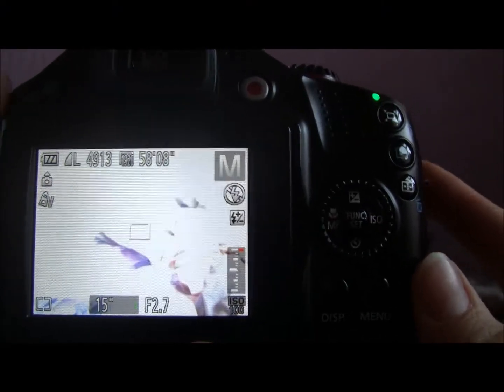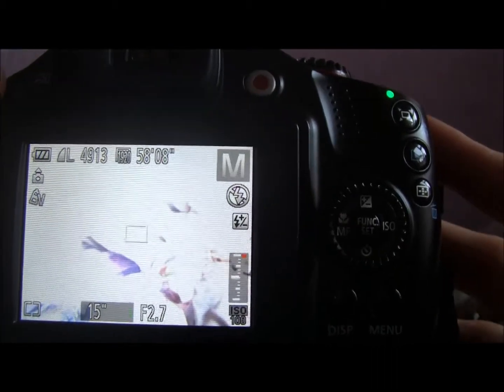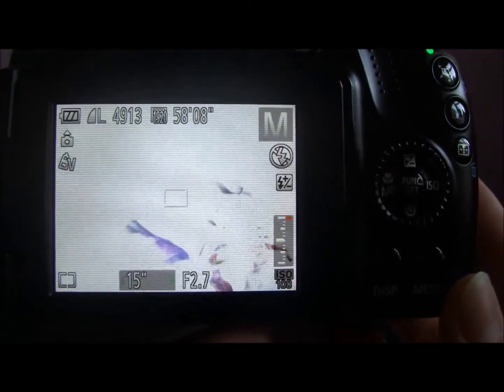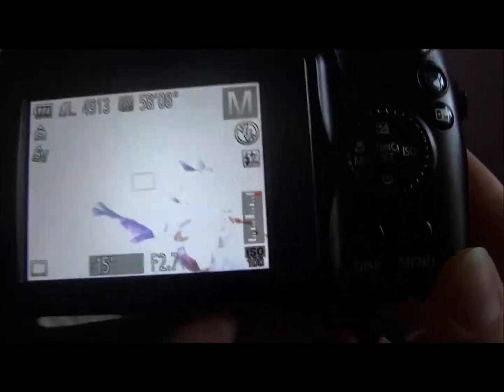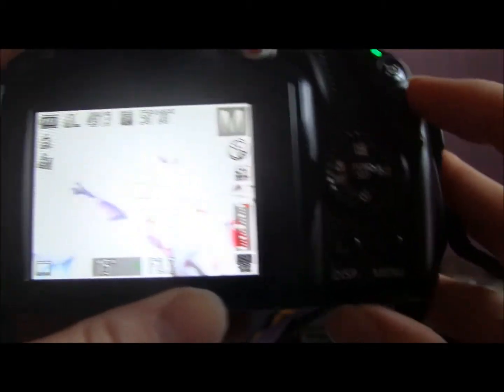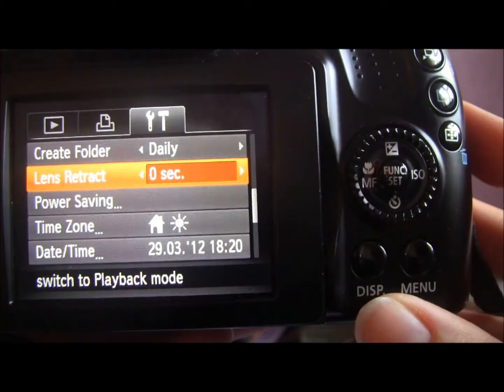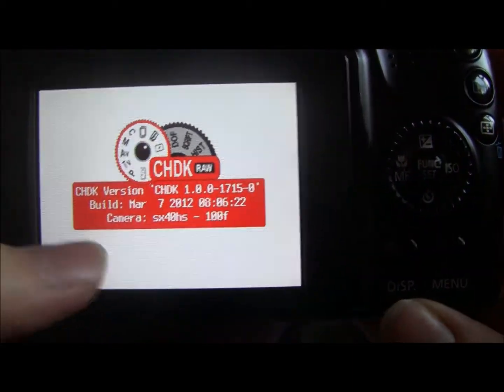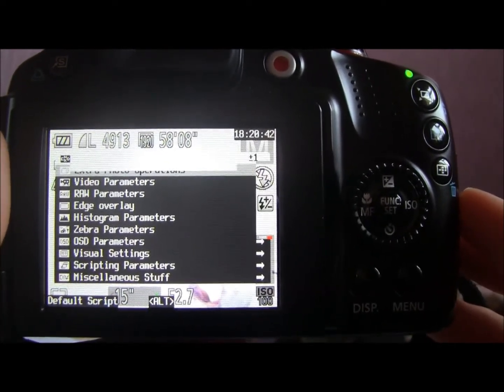Canon Powershot SX40 HS UPDATE: Using the Canon Hack Development Kit on cards over 4GB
So thanks for RVuaral for revealing this new information, I have now been able to load the CHDK onto my 16GB SD cards. This is just a run through the other method and I hope it helps others who had problems with it too!